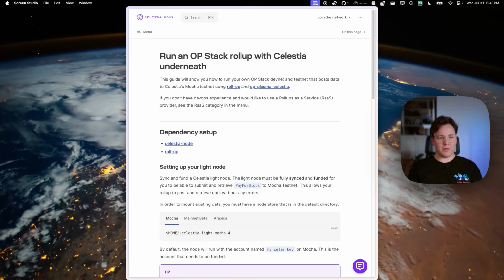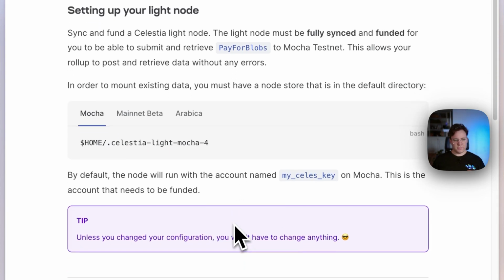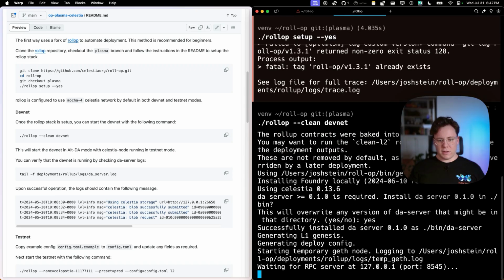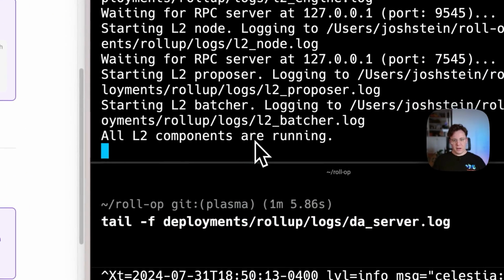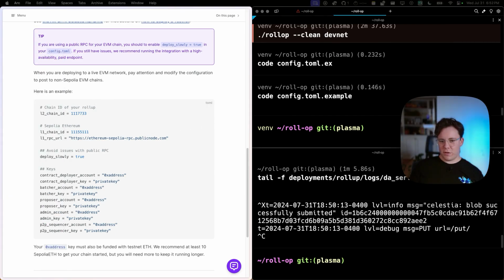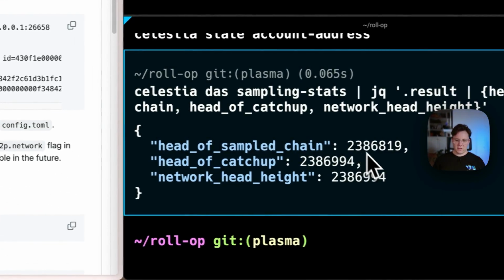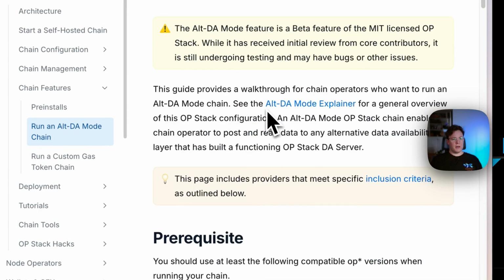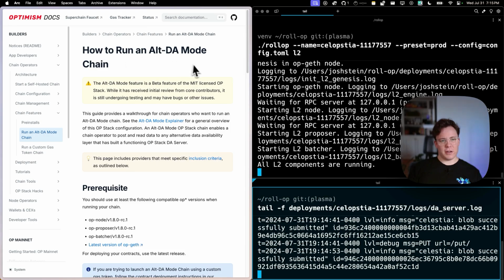OP Stack with Celestia underneath tutorial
Learn how to run an OP Stack chain with Celestia underneath.

Timestamps ⏰
0:00 Intro
1:02 OP Stack on Celestia devnet
5:27 OP Stack on Celestia Mocha testnet